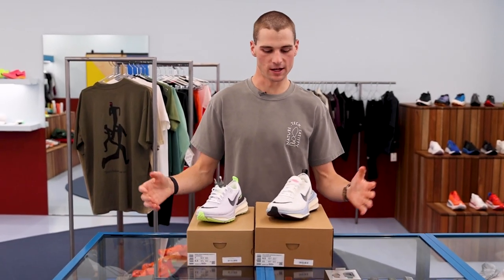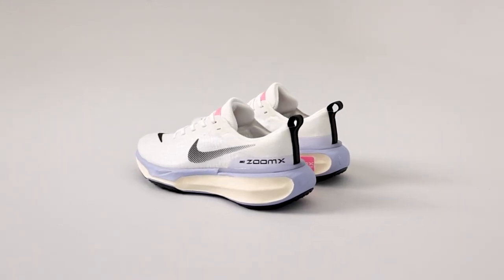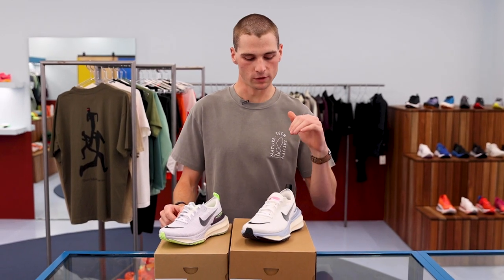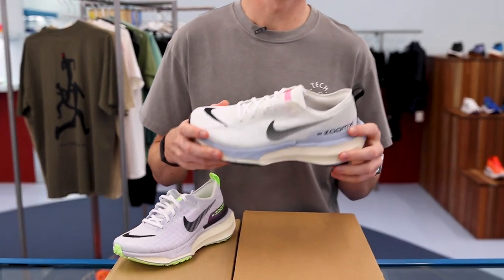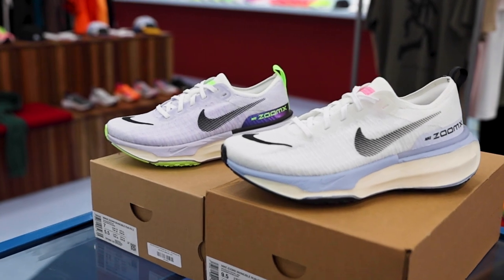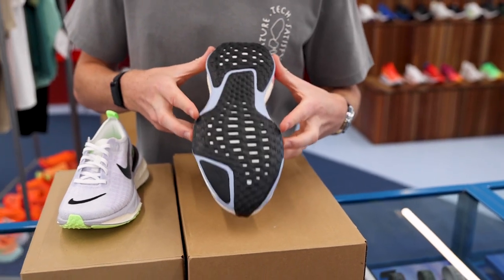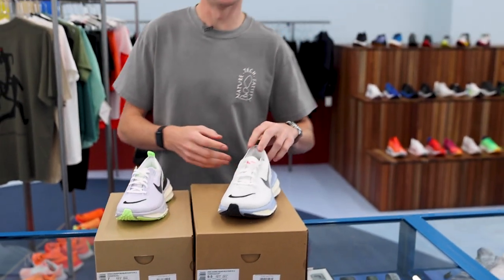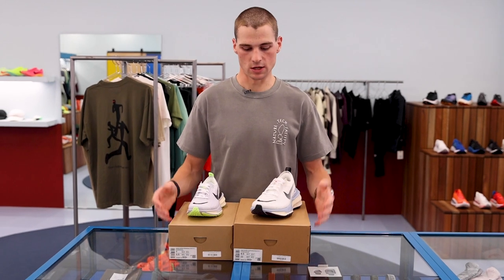THE RUNDOWN: Nike ZoomX Invincible 3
THE RUNDOWN episode 2 sees @hunterupthere give us his very unbiased opinion on the much anticipated Nike ZoomX Invincible 3.⁠
A shoe that very much revolutionised and reinvigorated the maximalist shoe trend, it's third iteration introduces some necessary improvements around stability along with other subtle but practical tweaks.⁠
The Nike ZoomX Invincible 3 will release tomorrow, Thursday 9th February and will be available in-store as well as online.⁠